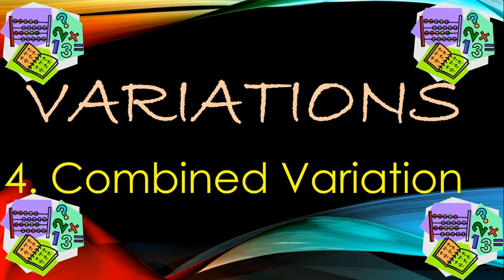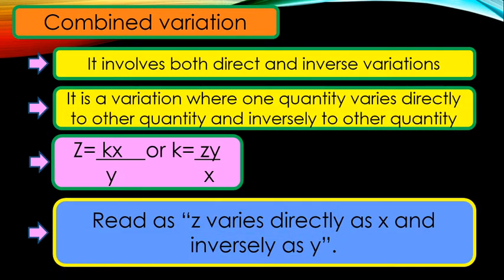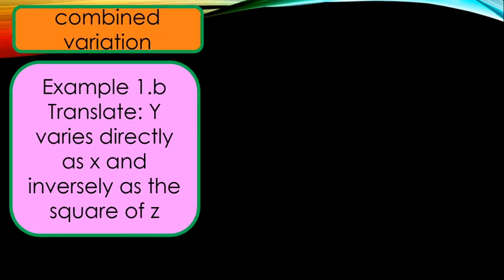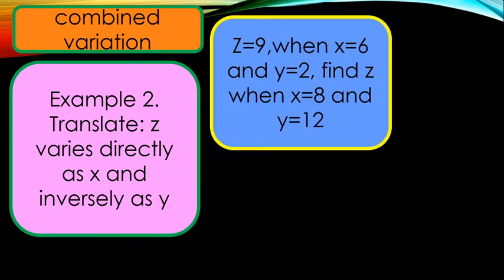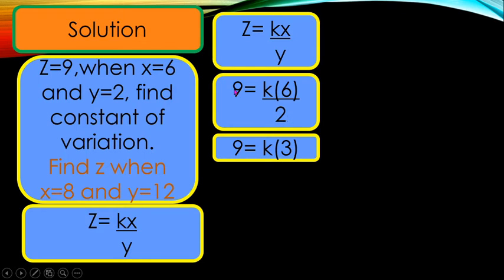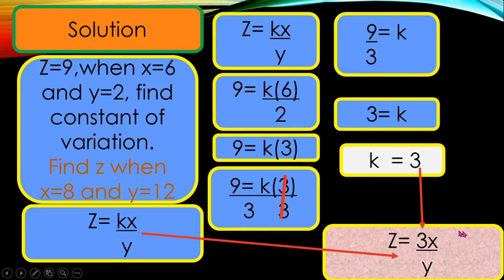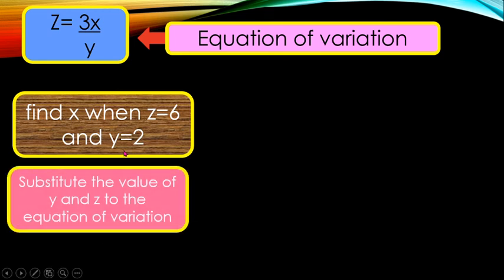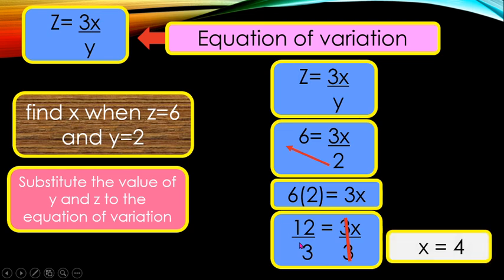Combined variation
This video is intended for my students who were not able to join my class.